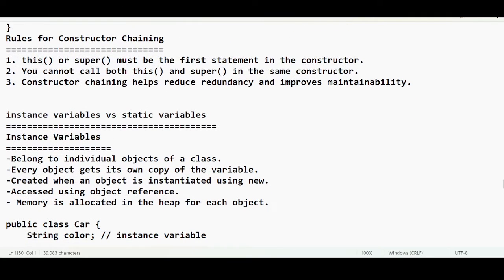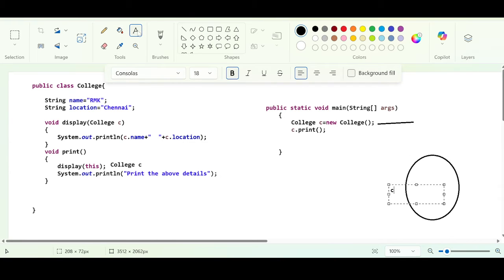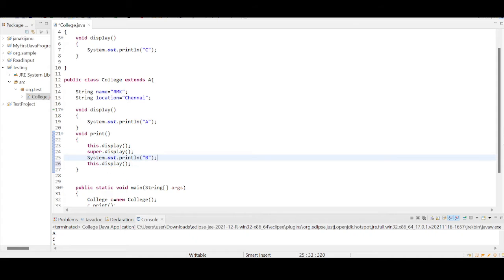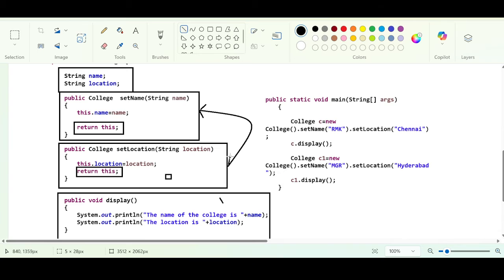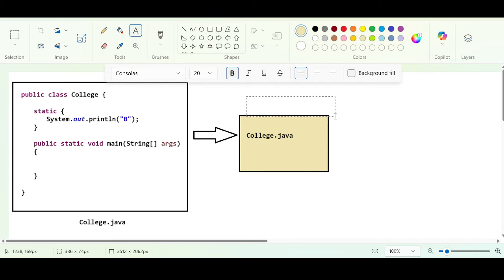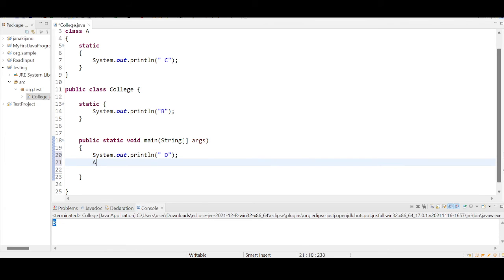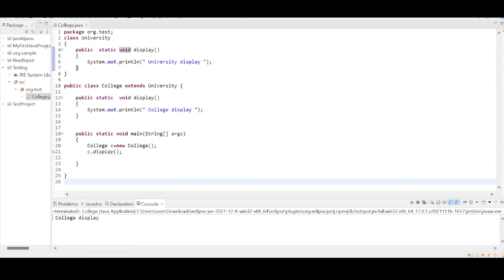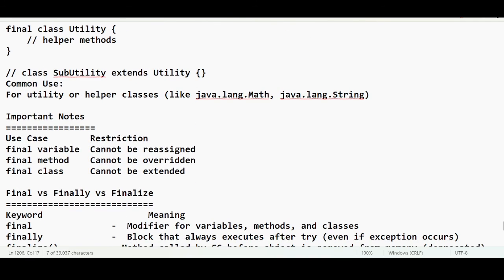Selenium automation testing course with Java-static and final keywords in java- class 13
class 13:
continued from class 12

3. Pass current object as a parameter
Useful when you need to pass the current object to a method or constructor.
public void display(Student s) {
    System.out.println(s.name);
public void show() {
    display(this); // passing current object
Return current object from a method
4. Allows method chaining.
public class Student {
    public Student getStudent() {
        return this;
5. Access current class methods
Though implicit, you can use this to call methods within the same class.
public void show() {
    this.display(); // same as display()
public void display() {
    System.out.println("Hello");
static context in java:-
Static Context = Class-Level Context
When you declare something as static in Java, it is shared among all instances of that class and can be accessed without creating an object.

Examples of Static Context
Static variables:
Static variables are recognized and executed at the time of loading the byte code to the memory.
class MyClass {
    static int count = 0; // belongs to the class
Static methods:
class MyClass {
    static void display() {
        System.out.println("Static method");
MyClass.display(); // No need to create an object
Static blocks (used for static initialization):
Static blocks are recognized and executed at the time of loading the byte code to the memory.
class MyClass {
    static {
        System.out.println("Static block executed once when class is loaded");
Inside a static method or block, you cannot access non-static (instance) members directly because they require an instance of the class.
static methods:-
Static methods are executed at the time of calling the method using the class name or reference variable of an object.
Can we override a static method?
No, you cannot override a static method in Java — but you can hide it. This is known as method hiding, not true overriding.

Why Not Overriding?
Static methods belong to the class, not the object.
Overriding works with instance methods that are resolved at runtime (polymorphism).
Static methods are resolved at compile-time using the reference type, not the actual object.
Example: Method Hiding
class Parent {
    static void display() {
        System.out.println("Parent static method");
class Child extends Parent {
    static void display() {
        System.out.println("Child static method");
Main Method:
        Parent p = new Child();
        p.display(); // Output: Parent static method ❗
Can we overload a static method?
Yes, you can overload a static method in Java.
Just like any other method, static methods can be overloaded based on different method signatures — meaning:
Different number of parameters
Different types of parameters
Different order of parameters (if types differ)

How to Work with Instance Members in Static Context?
You need to create an object:
static void myStaticMethod() {
    MyClass obj = new MyClass();
    System.out.println(obj.instanceVar);

The final keyword in Java is a non-access modifier used to indicate that something cannot be changed once it is assigned. It can be applied to:
Variables
Methods
Classes
1. Final Variables
A final variable's value cannot be changed after it is assigned once.
final int x = 10;
x = 20;
You can declare a final variable without assigning it immediately, but you must assign it once before use — commonly in:
The constructor (for instance variables)
A static block (for static variables)

final int a; // allowed
a = 5;       // assigned once
2. Final Methods
A method marked final cannot be overridden by subclasses.
class Parent {
    final void show() {
        System.out.println("Hello");
    // void show() {} //  Error: Cannot override final method
Use Case:
Prevent critical methods from being modified in subclasses
Ensure core logic stays intact
3. Final Classes
Meaning:
A final class cannot be extended (no subclassing allowed).
final class Utility {
    // helper methods
Important Notes
Use Case Restriction
final variable Cannot be reassigned
final method Cannot be overridden
final class Cannot be extended